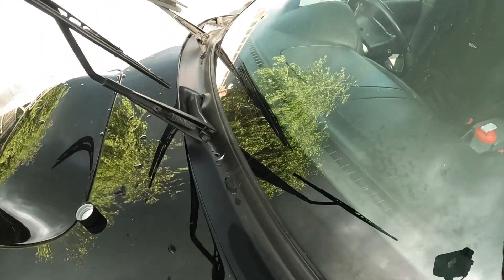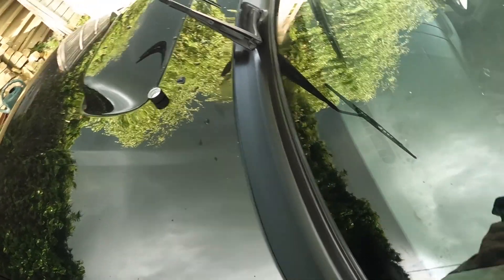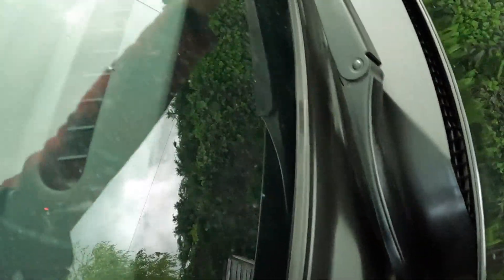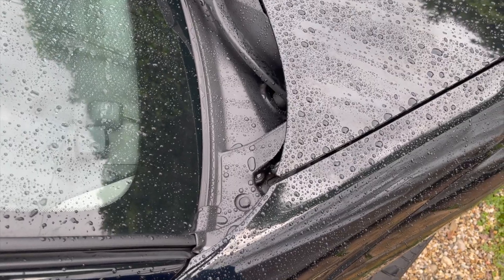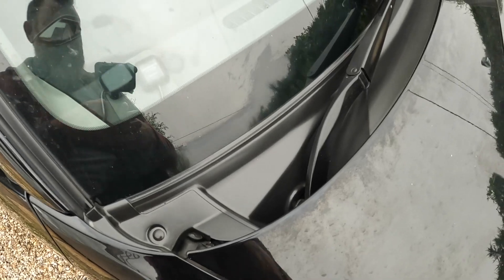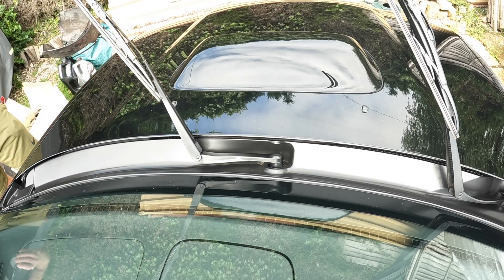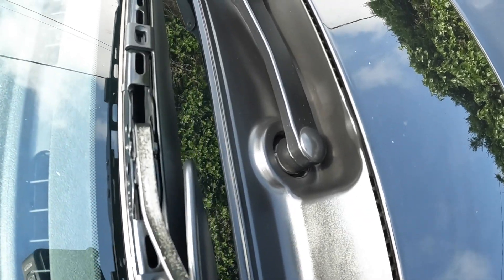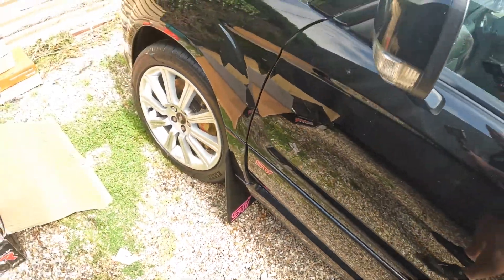Carpro perl 4 day challenge Forester Sti Sg9 2007 Scuttle refresh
Hello everyone, after. a few interesting discussions and comments on the channel, I decided to make video documenting a daily application of perl video showing how the product performs on my daily driver and what the results are like when you layer up the product. Perl has now found a permanent home in my maintenance wash routine. Did a great job on the scuttle which has previously been pretty greyed and tired looking. It now looks great and the perl provides a nice hydrophobic protection which can be seen in the video. Hopefully as the water doesn't soak in the black will look better for longer.